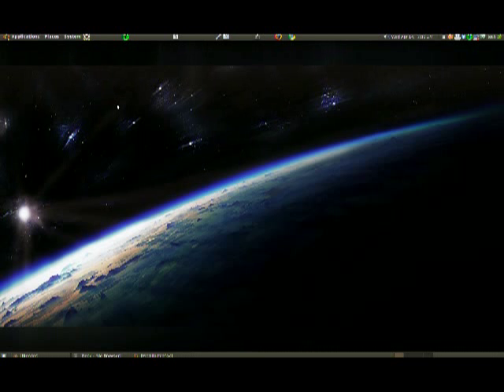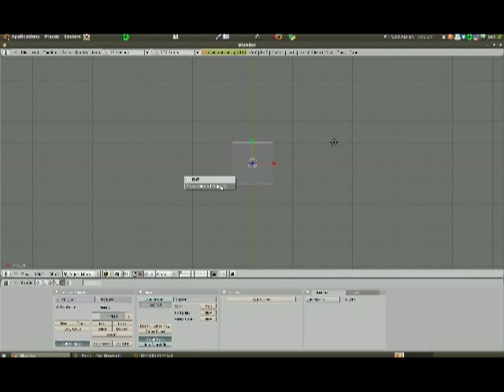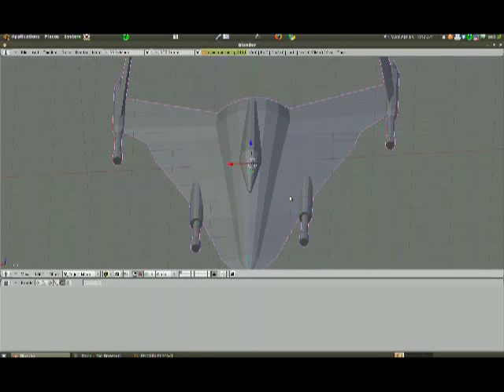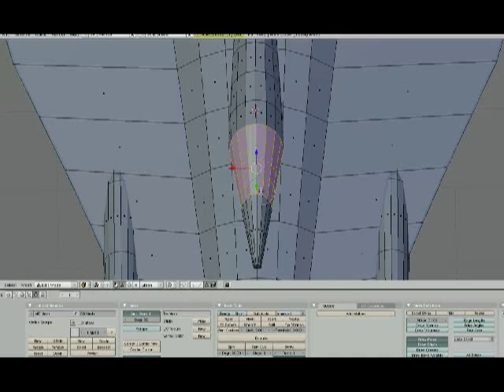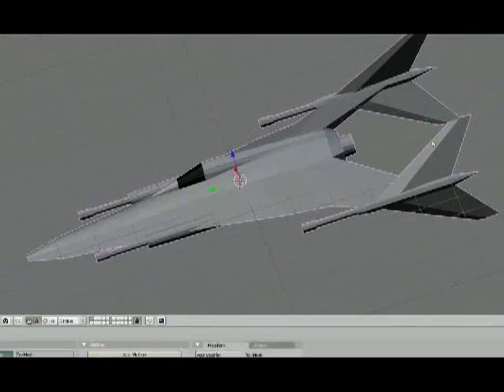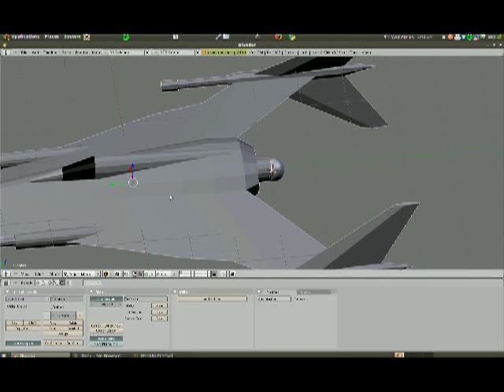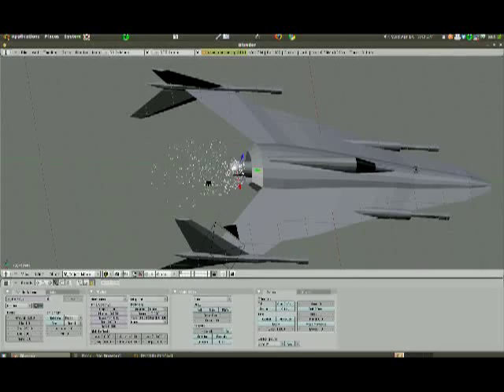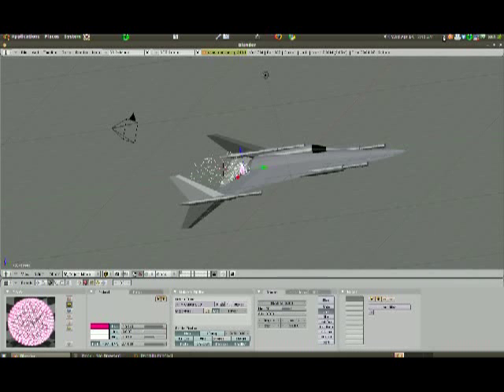Blender Tutorial: Coloring a Model and Adding Particles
In this tutorial I show you where to download a zip file filled with models, color them,
and add particles